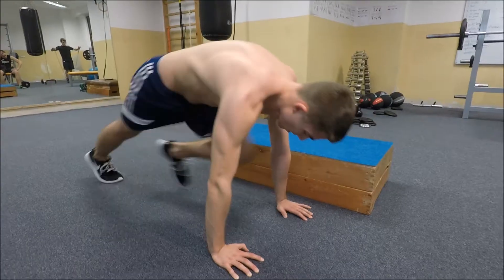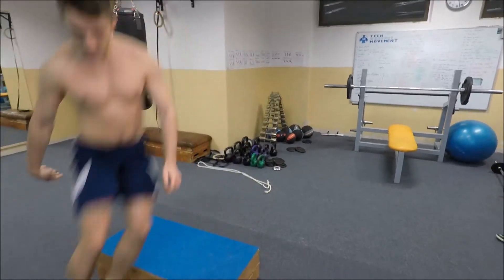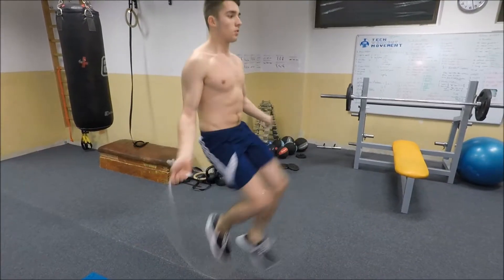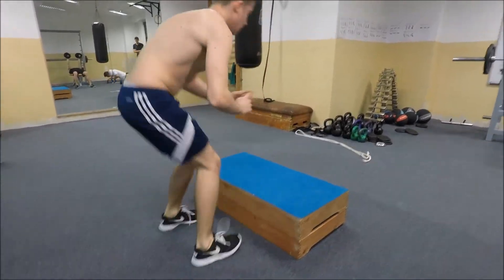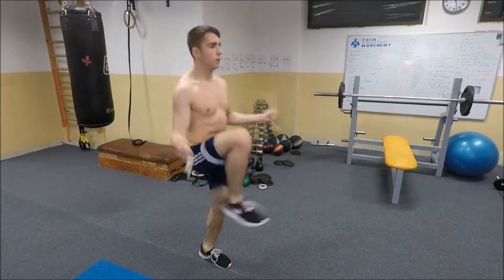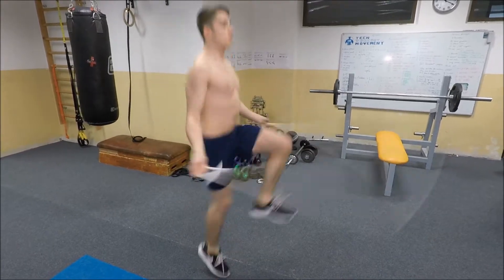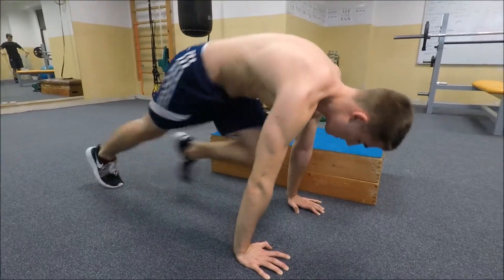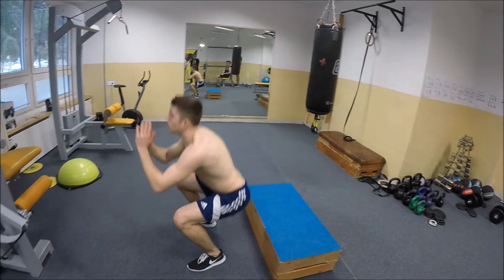How to Lose Fat Fast at Home (BODYWEIGHT ONLY!)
Hi guys! In this video I will show you a fast way of losing fat even at home! It will be a short cardio workout which will not require any equipment and you will even be able to fit it into your busy schedule.

If you consider supporting my channel you can do so